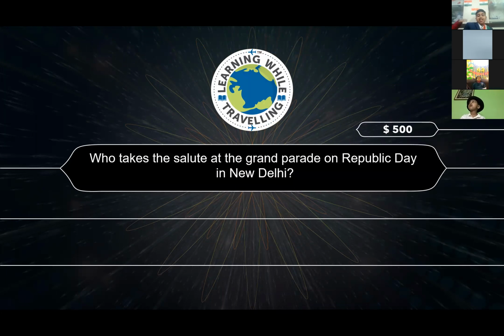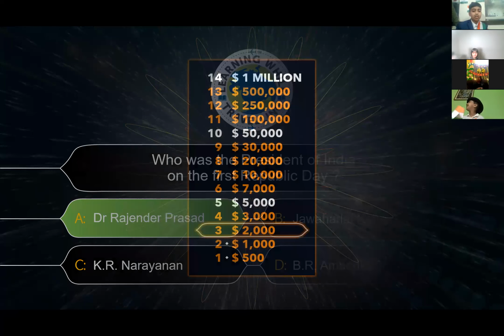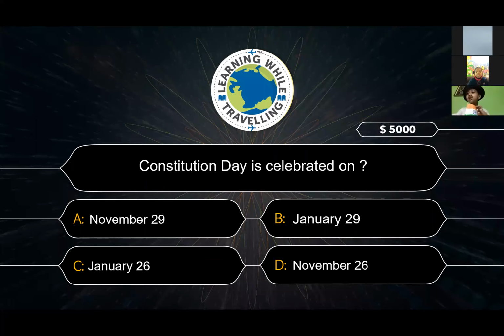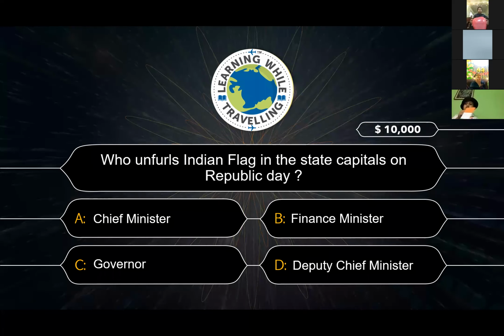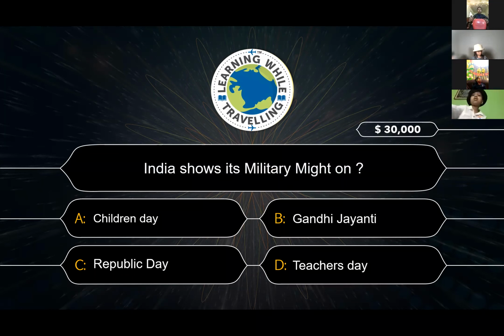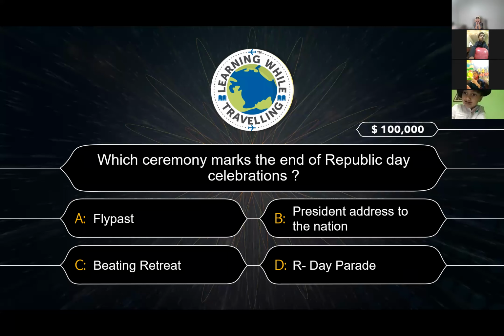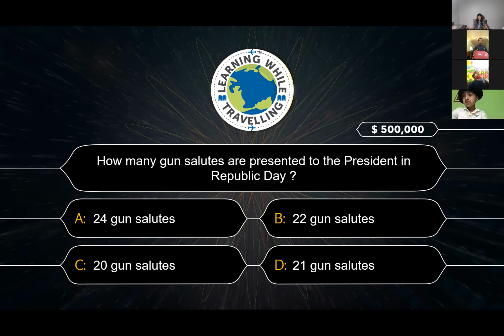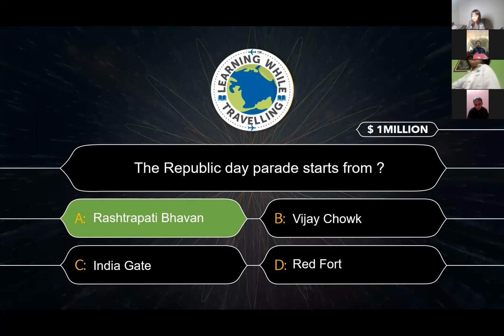20220126 LWT Academy KBC by Anshu